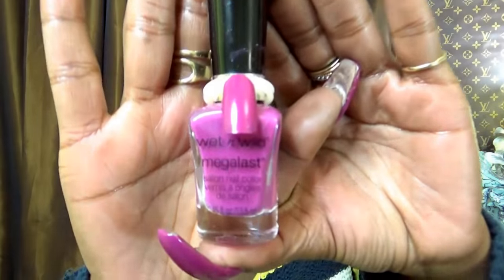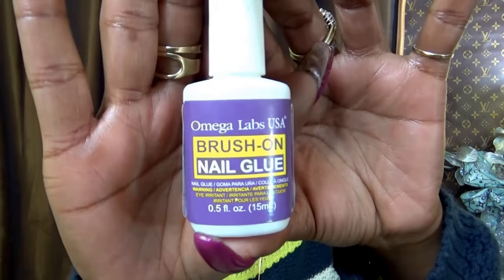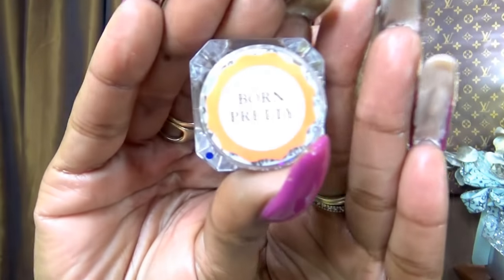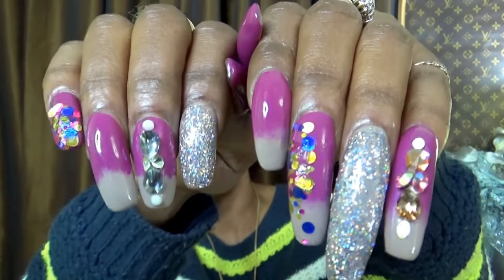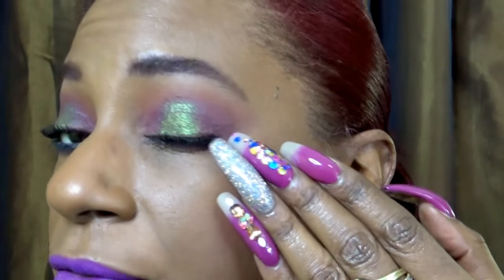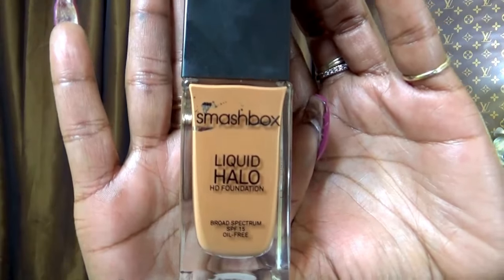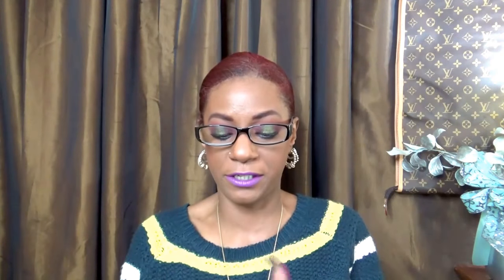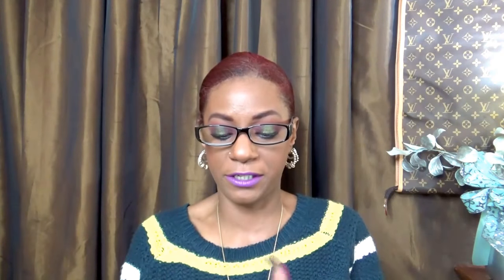LOOK*A*LIKE (epi#2)MATCHING NAILART & EYE SHADOW CREATIONS by NueNew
SORRY GUYS BUT THIS VIDEO IS ACTUALLY 14 MIN LONG AND IT WAS CUT OFF AT 8 MINS. I APPRECIATE EVERYONE THAT IS STILL WATCHING THIS VIDEO AND I WILL DO MY BEST TO MAKE SURE THIS DOESN'T HAPPEN AGAIN.  ALL PRODUCTS USED ARE LISTED BELOW IN THE DESCRIPTION BAR. THANKS AGAIN FOR YOUR SUPPORT.. NUENEW

❤✿Hello Everyone! This is Epi 2 of my (Look*A*Like) shadow and nail art series. I hope that you will like these videos because I am having so much fun creating them. I will create a playlist just for them as well. Be sure to Open the Description Box for links & Info✿

**This video can be found in the**LOOK*A*LIKE MATCHING NAILART & EYE SHADOW CREATIONS by NueNew

✿❤✿❤✿Any videos made will be posted by 9 am to 4 pm Eastern time as videos are made, unless time doesn't permit me to post at that time.  Thank You!✿❤✿❤✿

PRODUCTS USED FOR NAILS:
Omega Labs Brush On Glue
Revlon Nail Polish in Moroccan Oasis
Wet*n*Wild Nail Polish in Through the Grapevine
ZOYA Nail Polish in Rowan Satin
Tear Drop Rhinestones (multi tones)
Pearl Round and Oval Rhinestones
Diamond Back Rhinestones (multi tones)
Born Pretty Store Raw Round Glitters (Gold, Blue, Plum Red)

PRODUCTS USED FOR FACE AND SHADOW LOOK:
SmashBox Liquid Halo Foundation in shade 9
Tarte Maracuja Oil (to make foundation dewy finish)
Absolute New York Pressed Powder in Sable
MAC MSF in Dark Deep
ABH Highlighter in Golden Glow
Black Radiance Blush in Toasted Almond
NYX Shadow Base in Skin Tone
23 Perfect Matte Eyeshadows (beauty supply)
Maybelline Master Drama Chromatics Liner in Blast of Blue
Sally Beauty Pigment in 24k Gold
 It Cosmetics Mascara in Black
MAC Matte Lipstick in Heroine

**POPULAR PLAYLIST TO VIEW:**